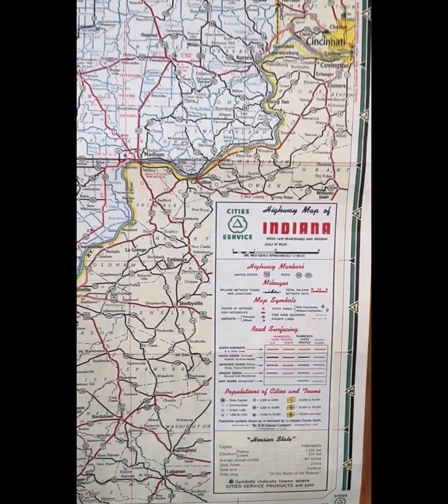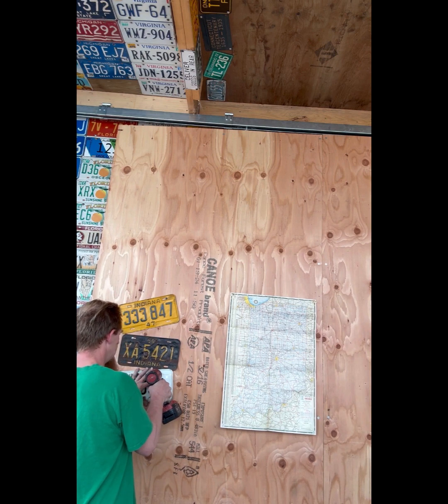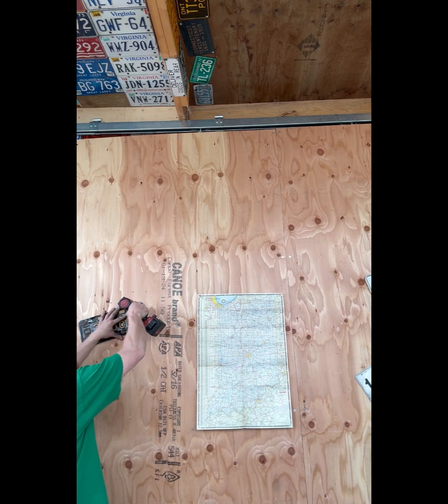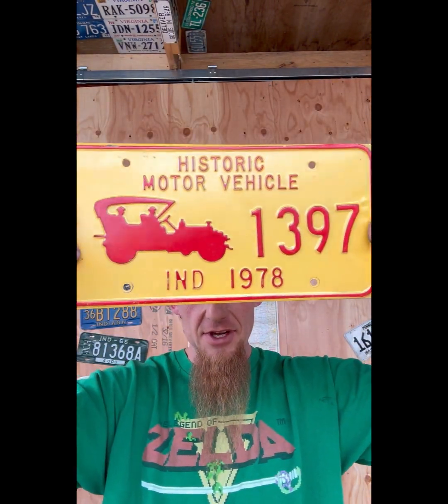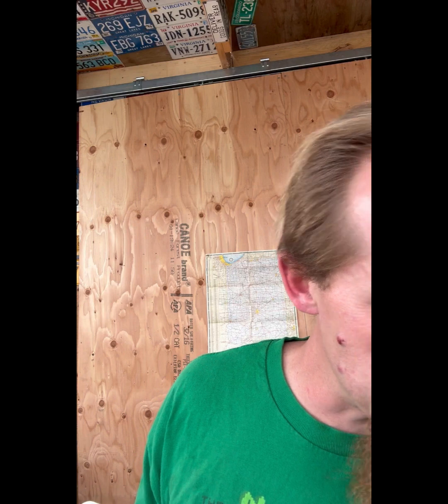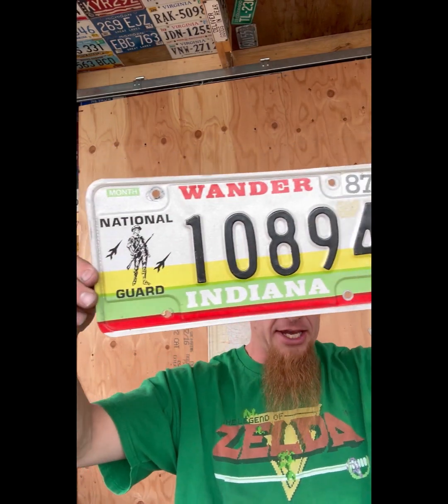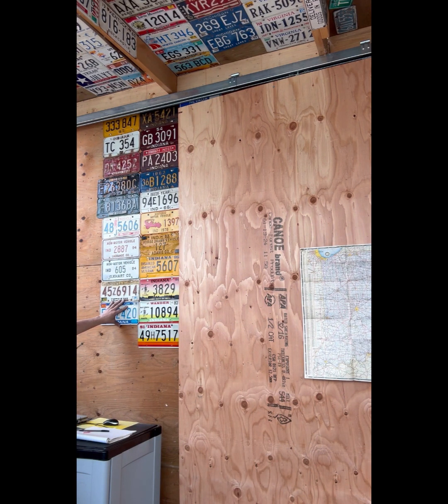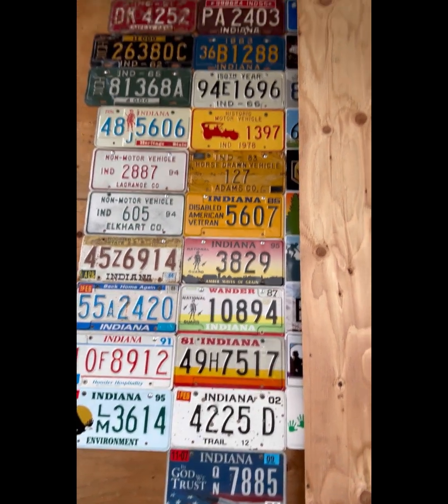License plate spotlight pt7 Indiana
License plate spotlight a closer look at my license plate collection one state or province at a time we will look up facts and info as we go thanks for enjoying